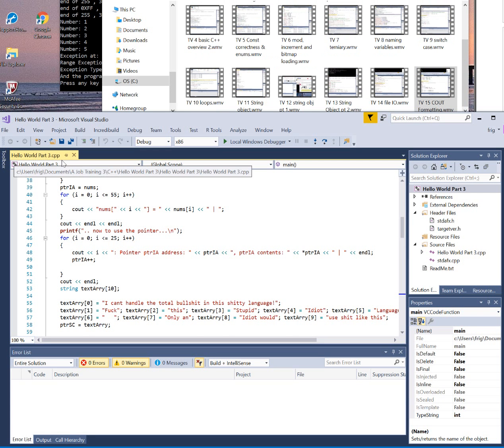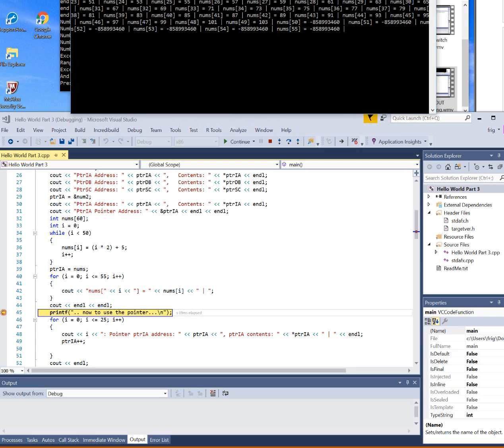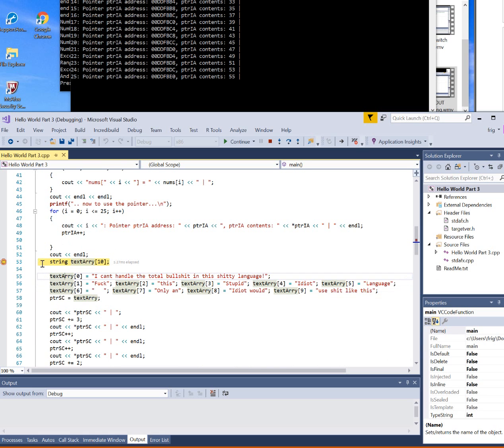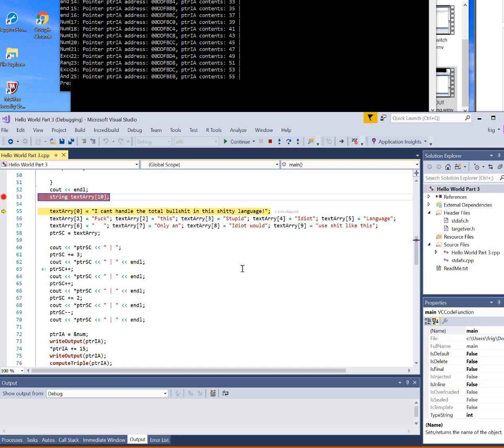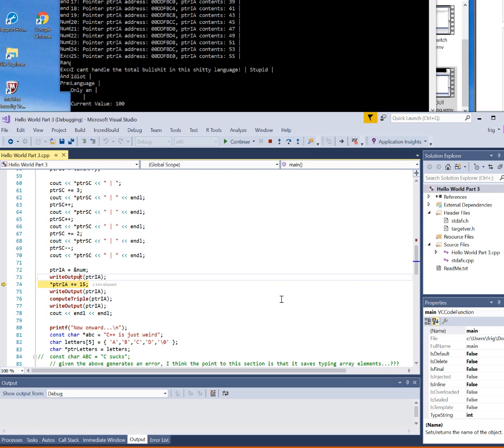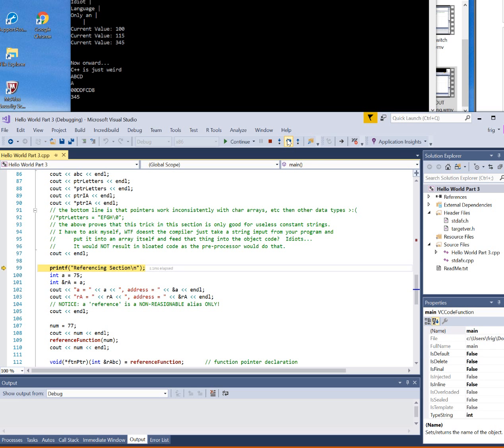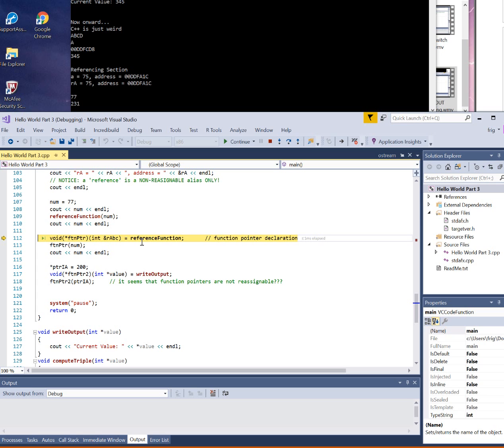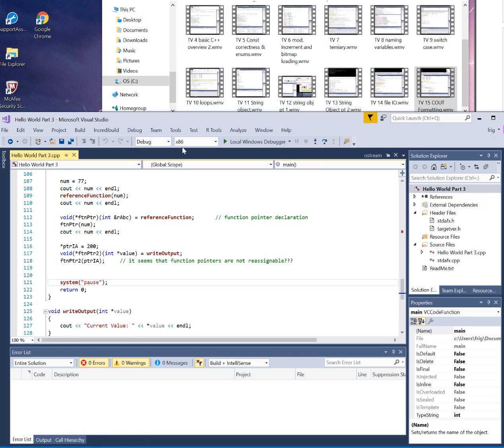TV 16 C++ pointers